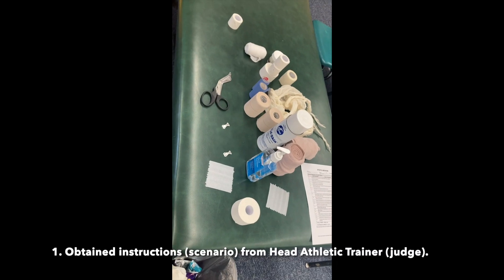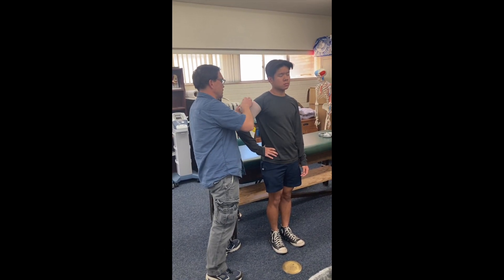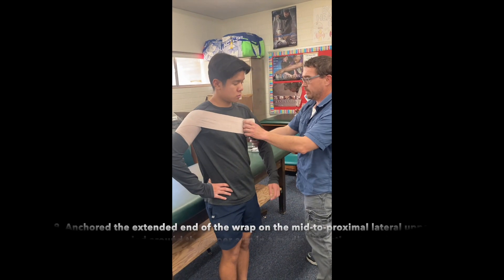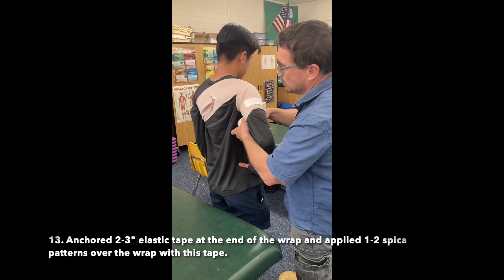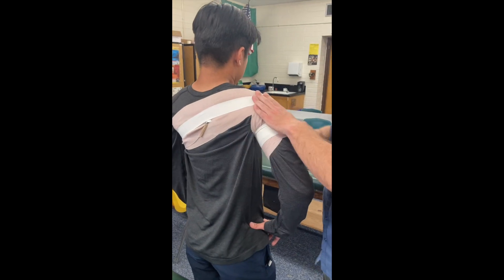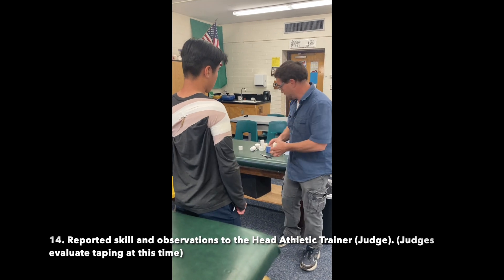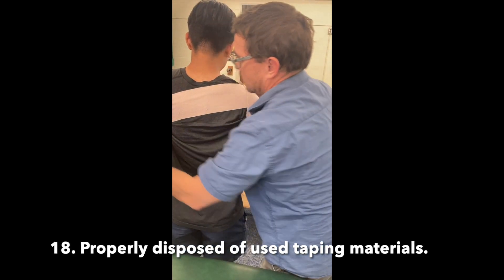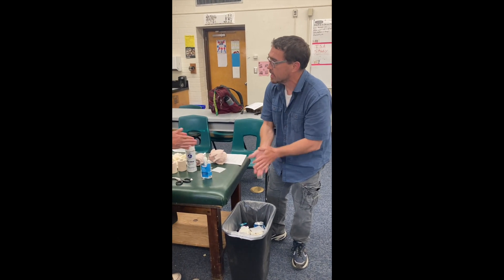Shoulder Spica Taping-HOSA Regulations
How to tape and wrap the shoulder using the spica technique using HOSA regulations.